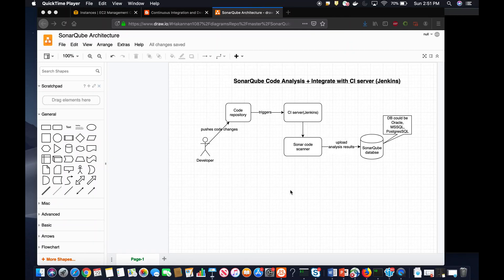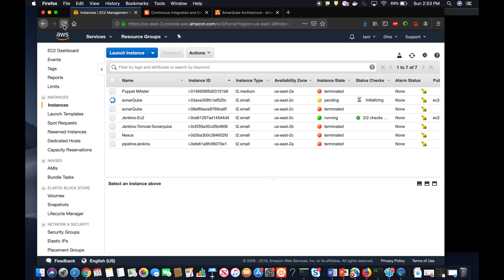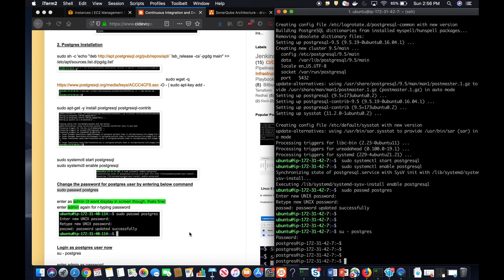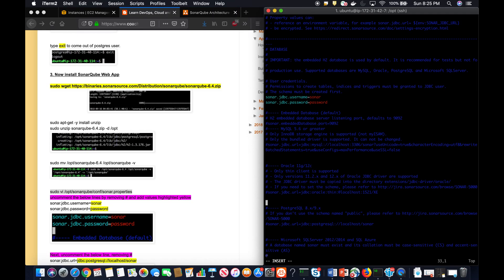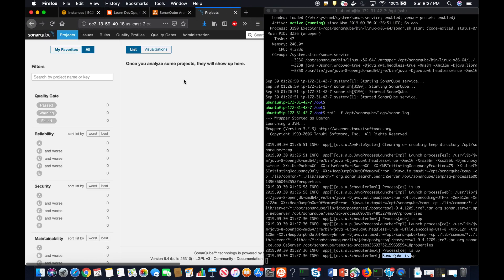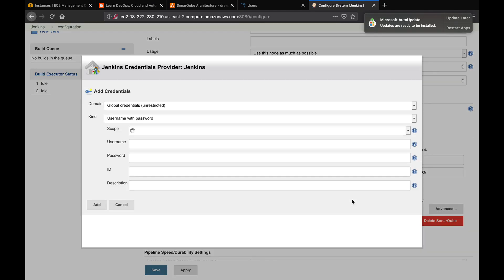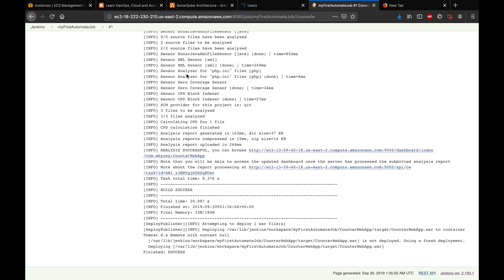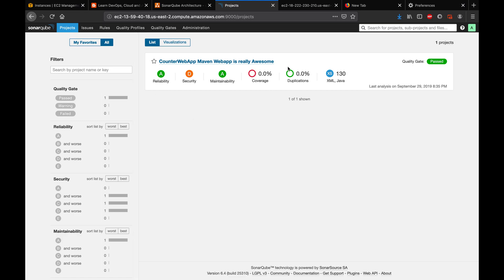How to setup SonarQube on Ubuntu | Install Sonarqube on Ubuntu | Jenkins SonarQube Integration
In this step-by-step tutorial, you’ll learn how to install and configure SonarQube on Ubuntu, set it up with PostgreSQL, and integrate SonarQube with Jenkins for automated code quality checks.

SonarQube is one of the popular static code analysis tools. SonarQube is open-source, java based tool It also needs database as well - Database can be MySQL, Oracle or PostgreSQL.  We will use PostgreSQL as it is open source as well.

How to setup SonarQube on Ubuntu and integrate with Jenkins?